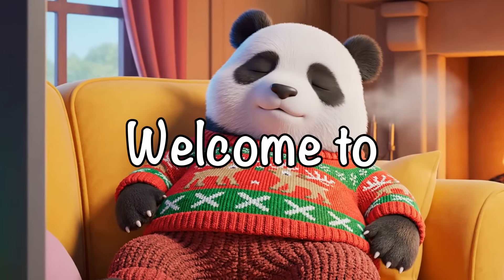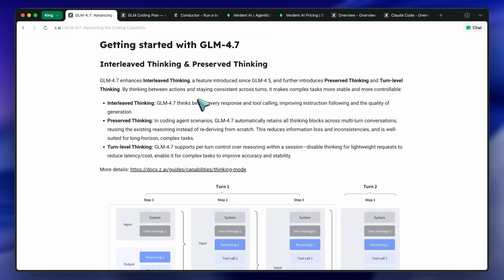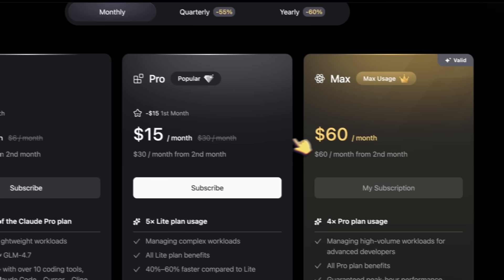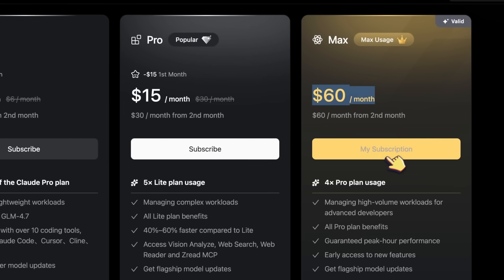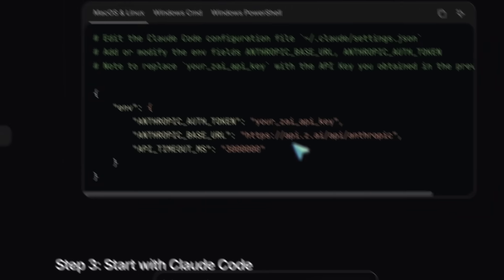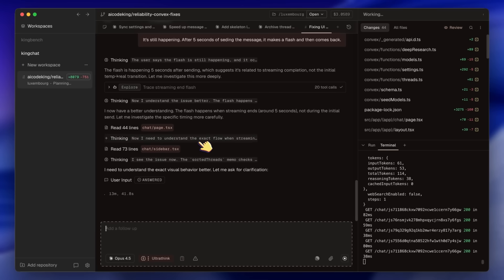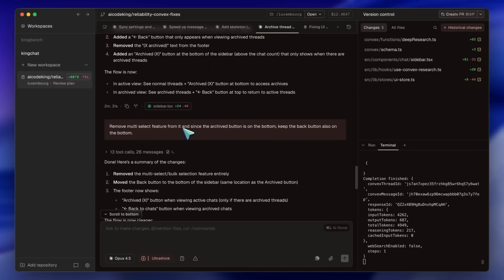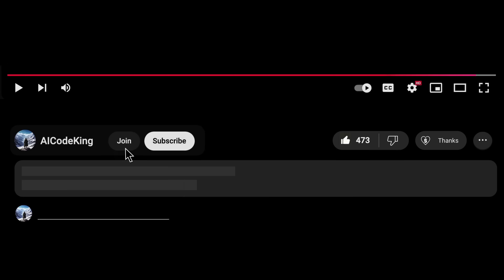GLM-4.7 + Conductor: This how I'm running more than 100 SUPER AGENTS AT ONCE! (for low cost)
In this video, I'll be showing you my workflow for using GLM-4.7 with Conductor as a cost-effective AI coding assistant. I'll walk you through why GLM-4.7 is a great alternative to Claude, how to set it up with Conductor, and how I use Git worktrees to manage multiple features efficiently.

Key Takeaways:

💰 GLM-4.7 offers performance similar to Sonnet at a fraction of the cost - about 20x cheaper than Opus.
🔧 Conductor is a macOS GUI for Cline Code that works seamlessly with GLM-4.7 as a background agent.
🌳 Git worktrees feature allows you to work on multiple branches simultaneously without losing your main state.
⚙️ You can configure Conductor to use GLM-4.7 either through Cline Code config or environment variables.
📋 Plan mode in Conductor works great with GLM-4.7 for creating and iterating on implementation plans.
💻 The workflow saves money while maintaining code quality through PR reviews and structured branching.
🚀 This setup is perfect for running long tasks without burning through API credits or subscription limits.